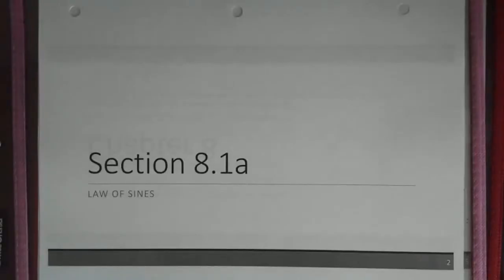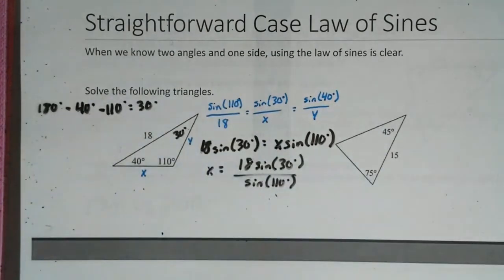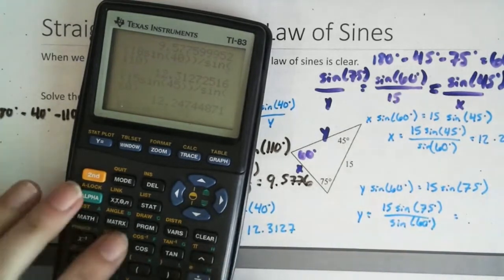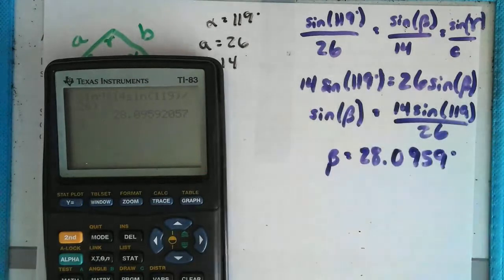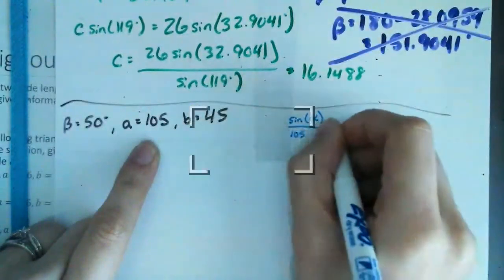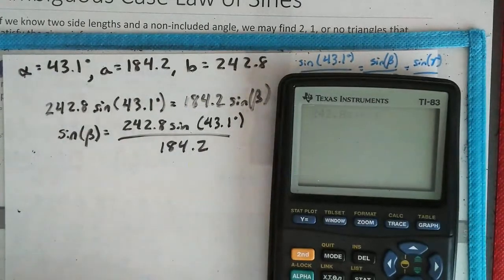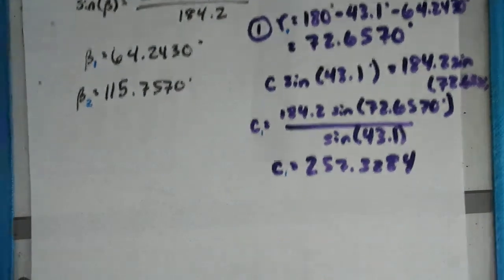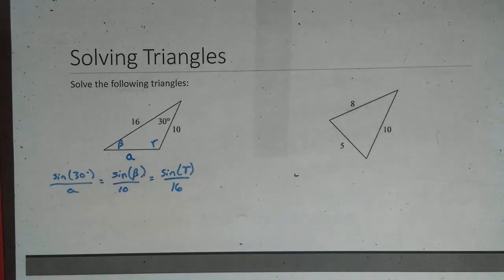Law of Sines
MATH 1113 - PreCalc 8.1a